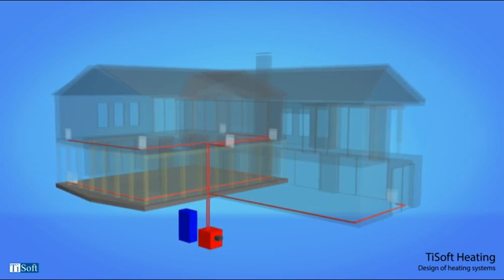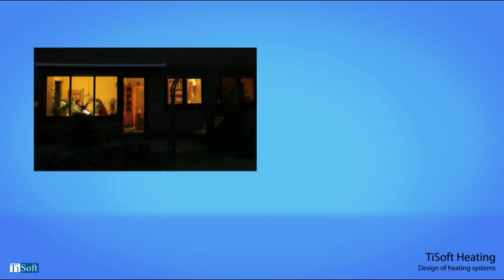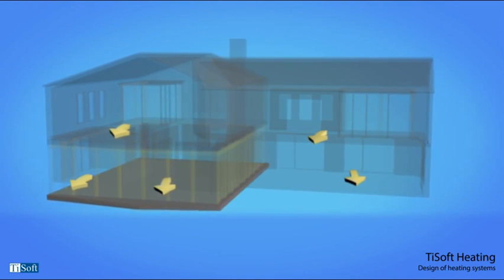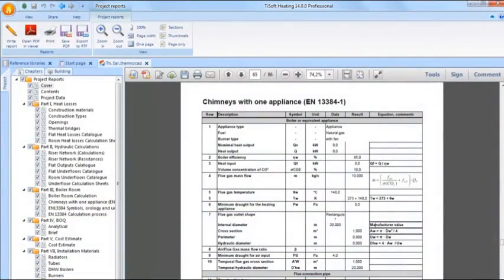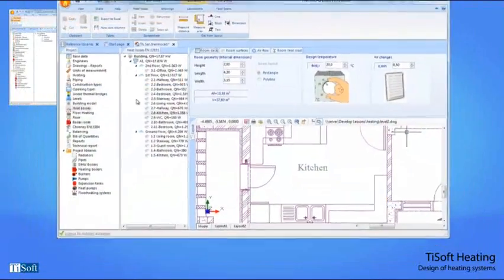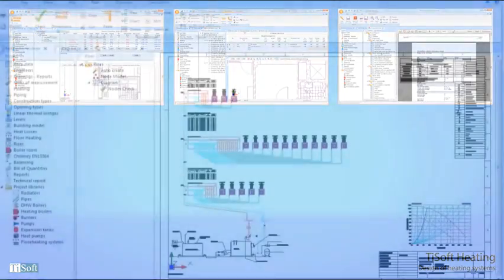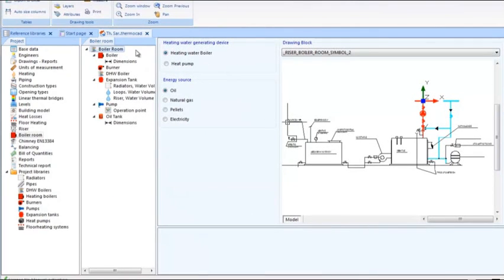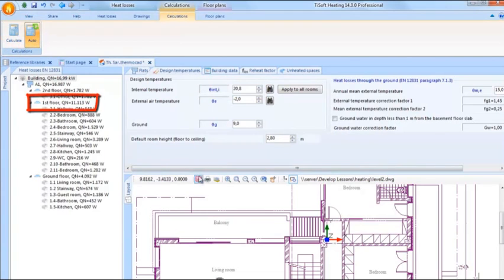TiSoft HeatingDesign, Introduction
Design heating systems for buildings of any type and usage. Tisoft HeatingDesign is an HVAC software tool for engineers and craftsmen. It includes all the calculation, simulation, drawing and reporting tools needed to efficiently design central heating systems for buildings of any type and usage